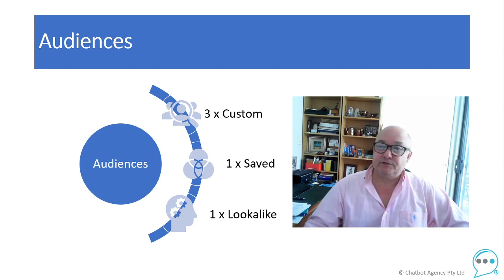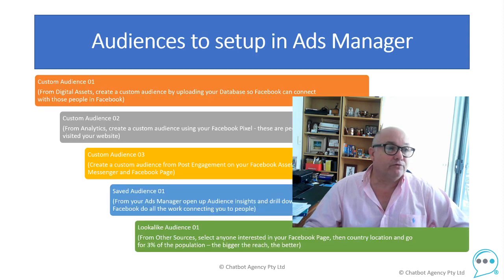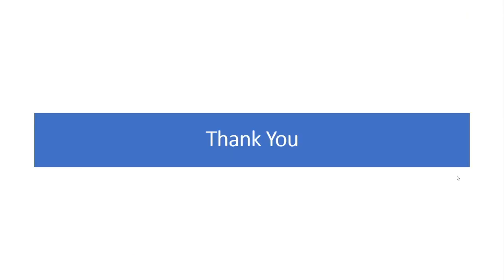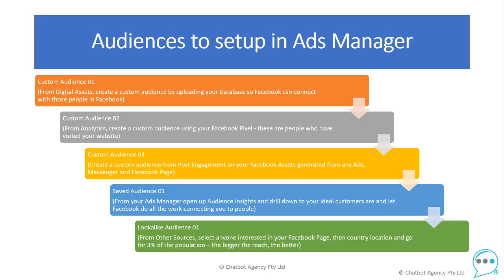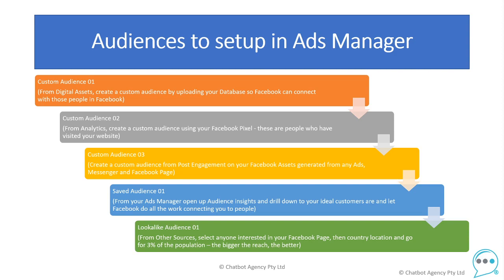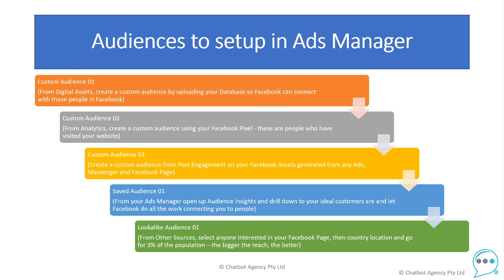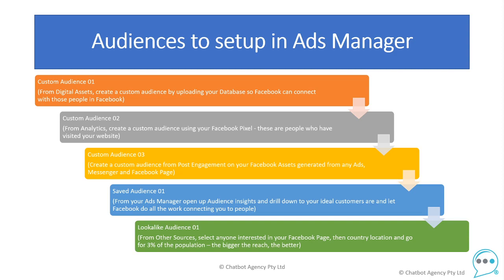Lesson 08 | Facebook Audiences